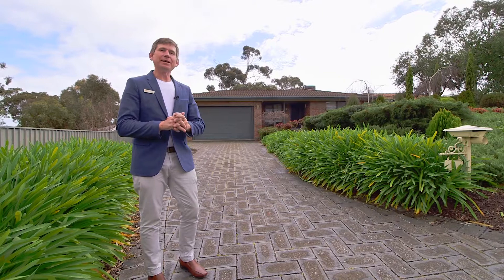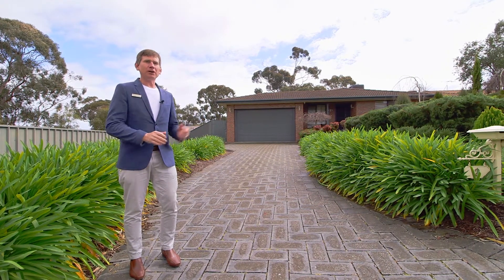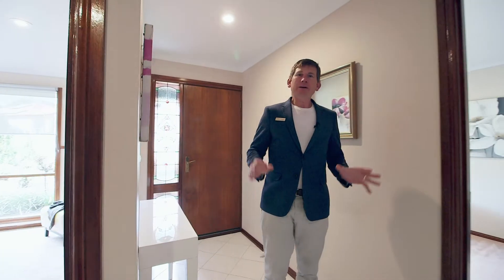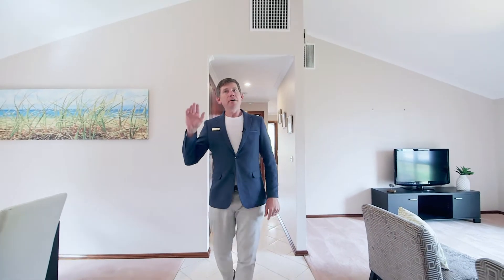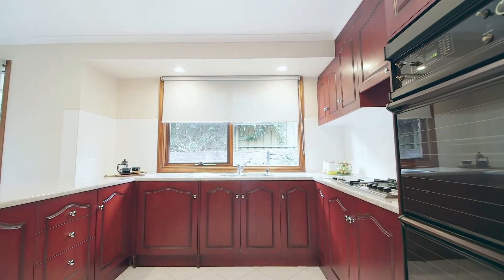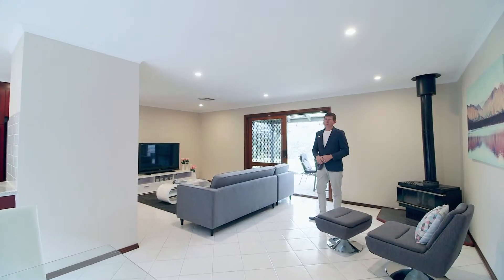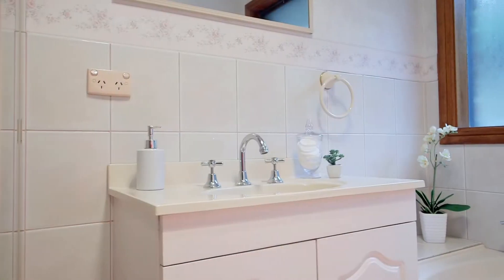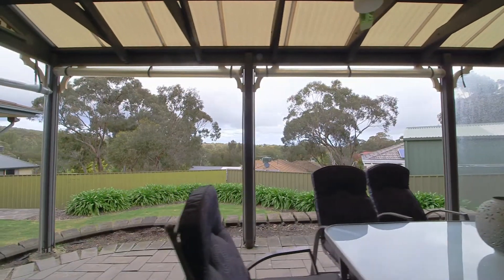Real Estate SA - 2 Bentley Court, Happy Valley with Scott McPharlin from Magain Real Estate